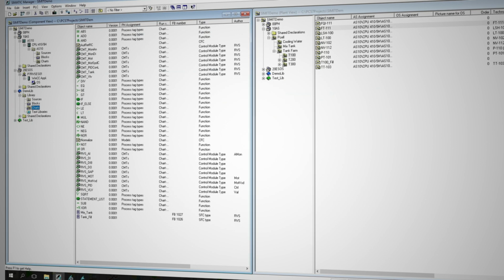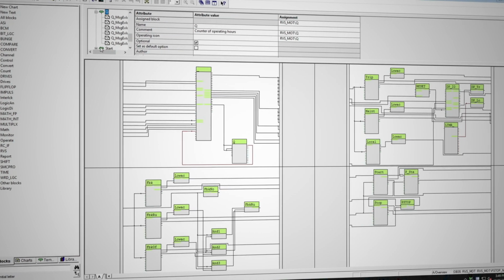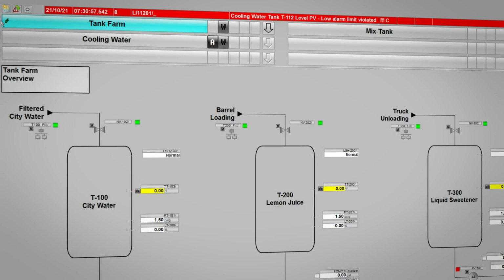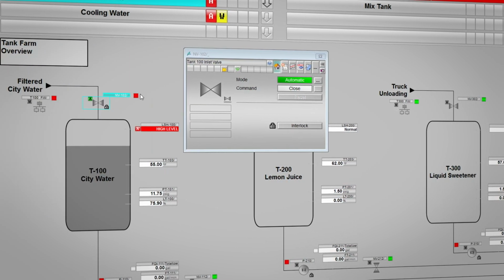PCS 7 Engineering Features and Benefits by RoviSys, a Certified Siemens Solution Partner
SIMATIC PCS 7 engineering, the Advanced Process Library, alarming, interlocks, SIMIT testing and more are discussed by RoviSys, a certified Siemens Solution Partner with many years of experience in process automation. This video includes observations about greenfield and brownfield solutions across their client-focused services.